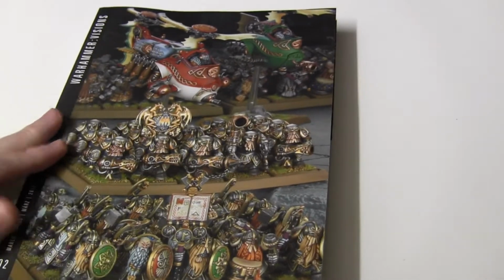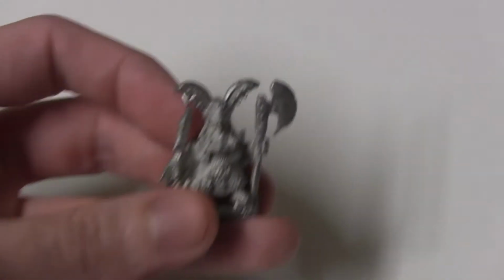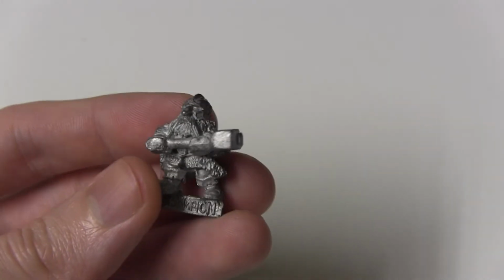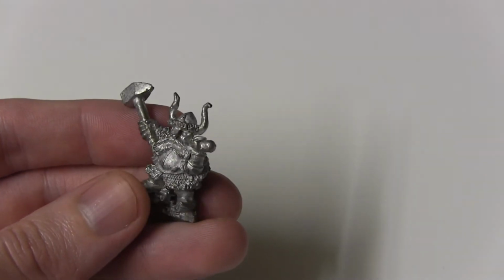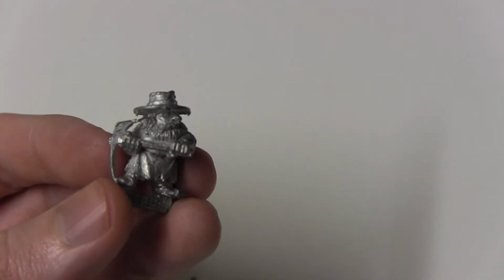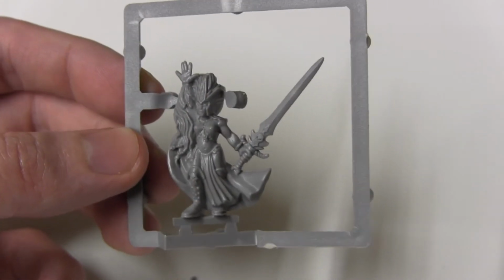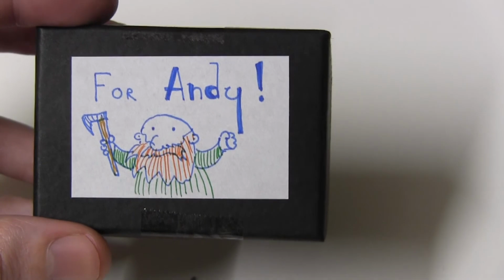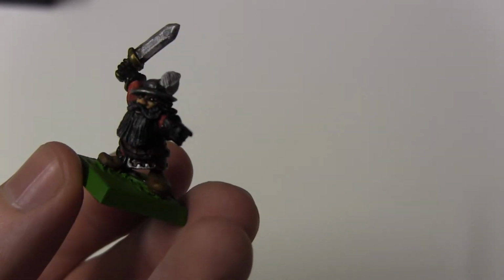Dwarfly Acquisitions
Went up to Leeds with Pezzapoo for Dropzone Commander games with Spud and Dan, then on the way back we dropped in on Ringo.

Throughout the day I acquired several things. Here they are.

Keep an eye on these channels for more on the Dropzone Commander games I played, if that floats your boat: